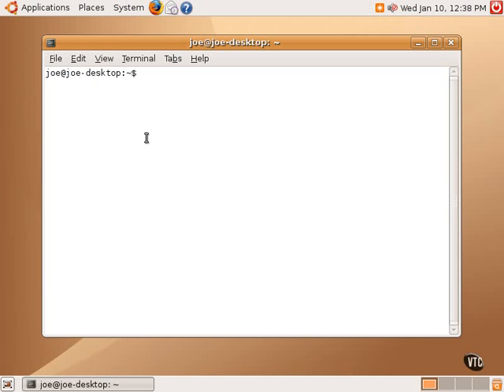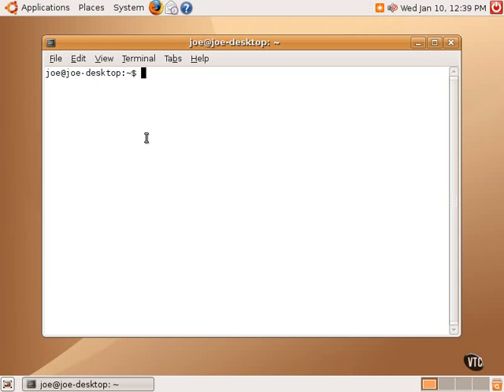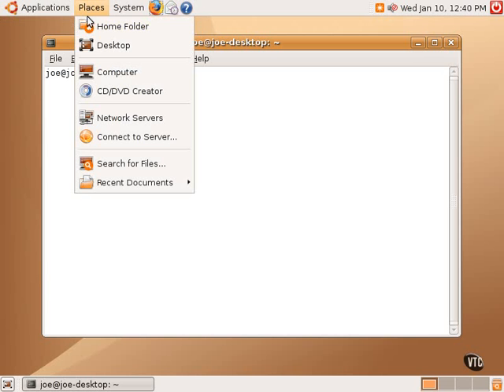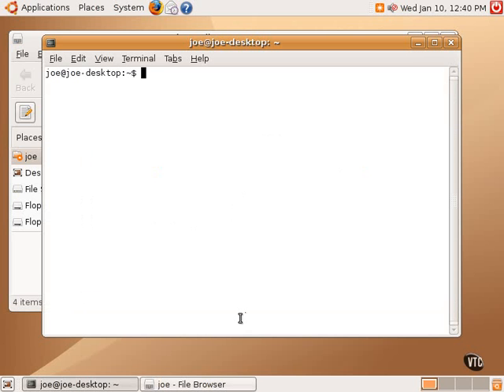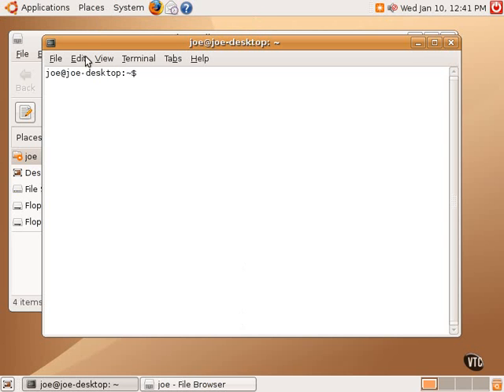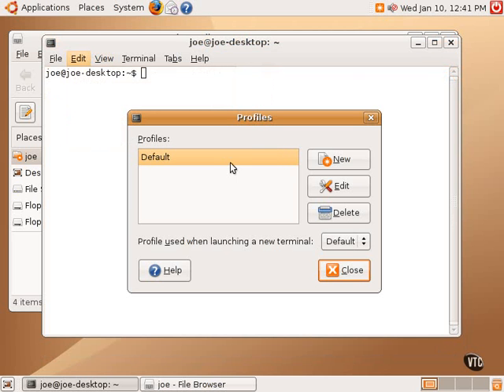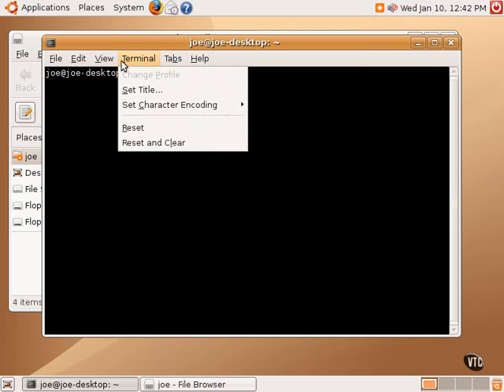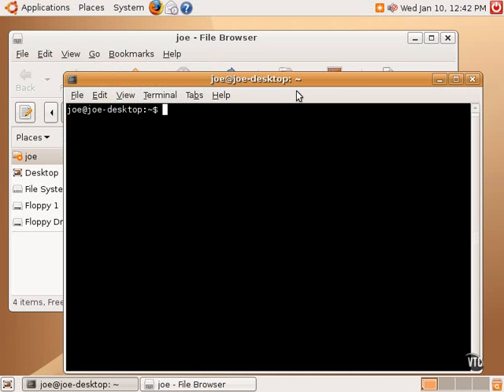Ubuntu Linux Tutorial Chapt12.Introduction to the Terminal 1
Lesson01.Gnome Terminal Application